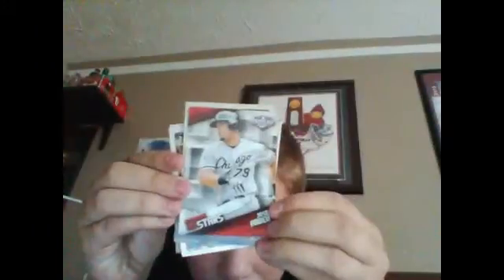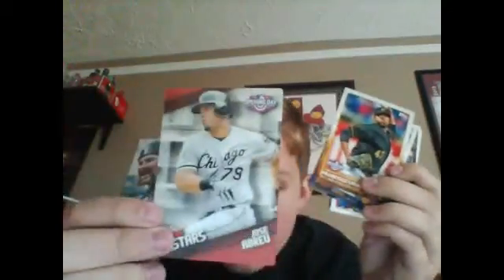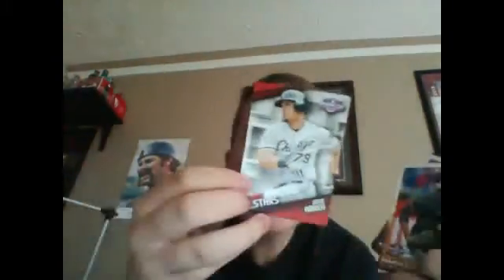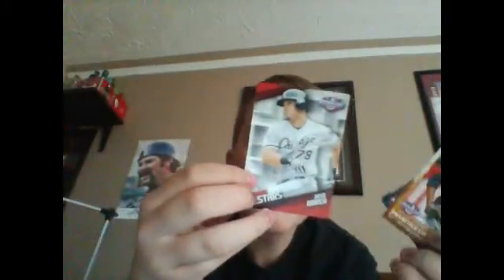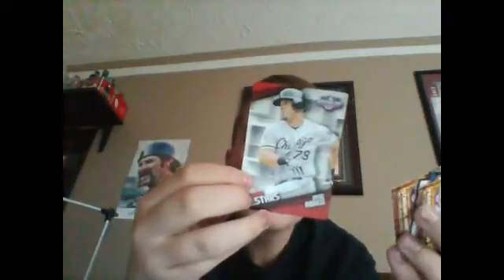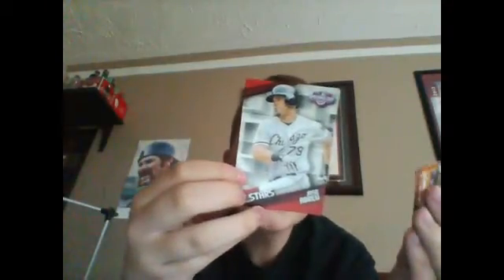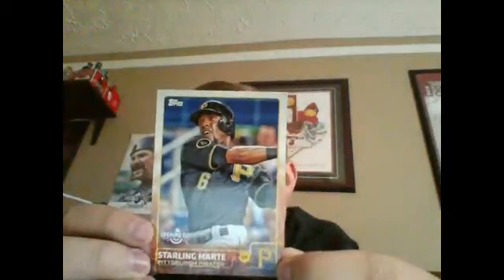baseball cards 2015